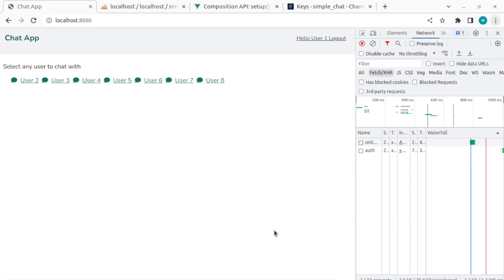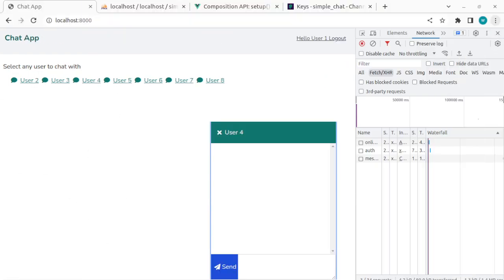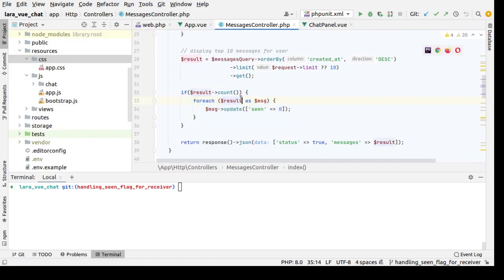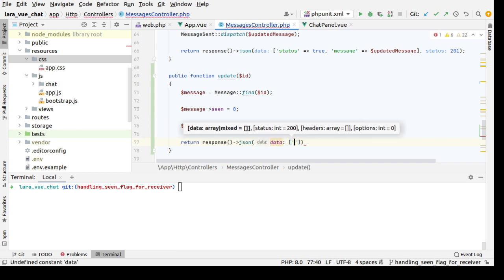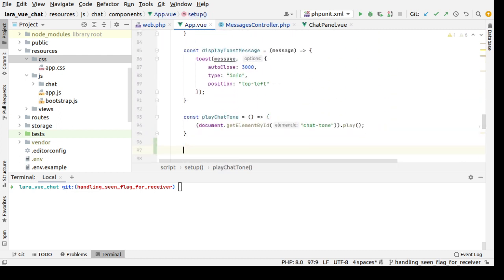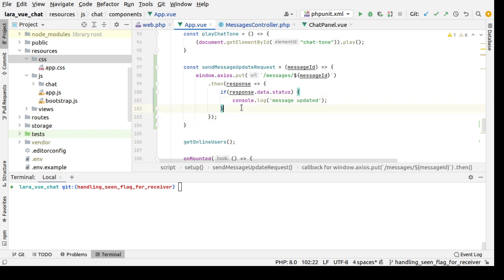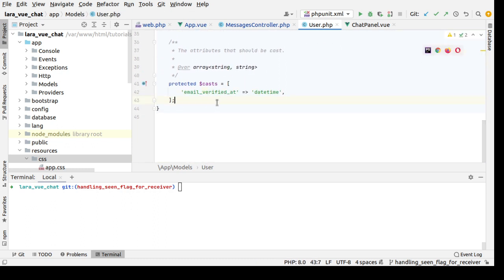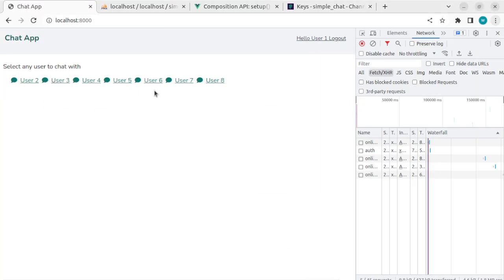34 Handling Unseen Flag For The Receiver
Learn how to build a simple realtime chat application using Laravel framework, Vuejs 3 and Pusherjs.

Technologies:
- PHP
- Laravel
- Vuejs 3
- Pusherjs
- Laravel Echo